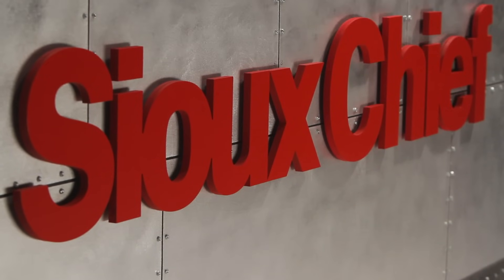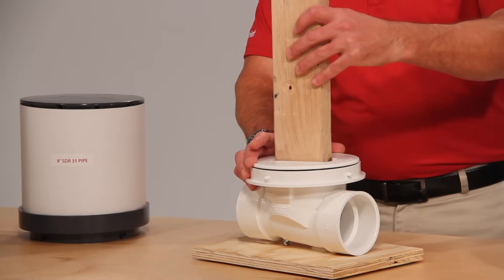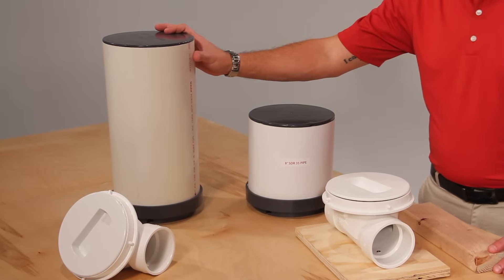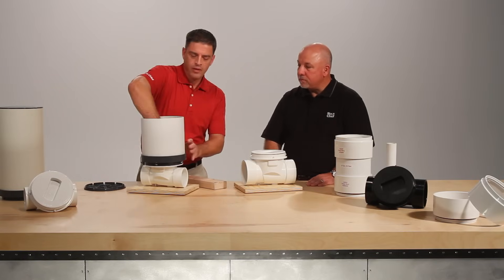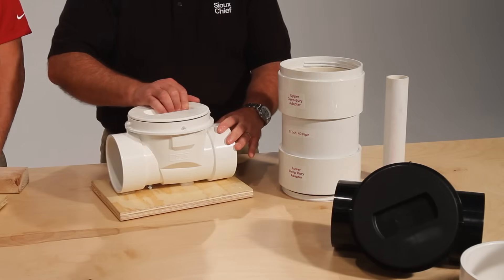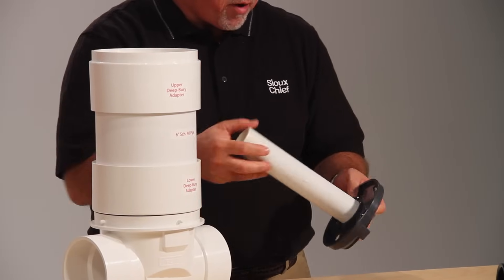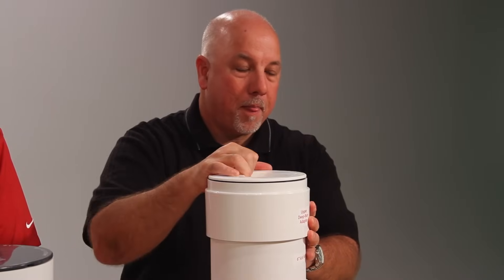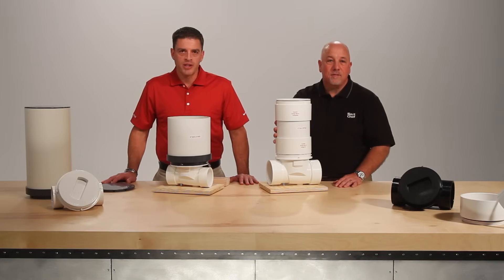Sioux Chief ProCheck™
Sioux Chief's ProCheck™ is Versatile.  The valves can be adapted for standard, shallow-depth or deep bury installations. ProCheck is Simple. The modular valve design allows for interchangeable accessories. It takes up less shelf space, there are fewer parts/pieces, and ProCheck is always the right size.  ProCheck is Durable. Designed and made in the USA, ProCheck is structurally rugged and molded from engineered resins to stand up to job site abuse. ProCheck is Dependable. The unique flapper creates a positive seal, even at lower backpressures, when other types of flappers can leak. Available for 3" or 4" Sch. 40 DWV lines.